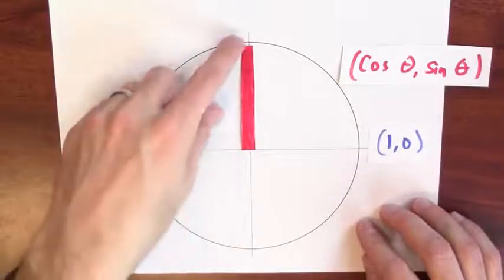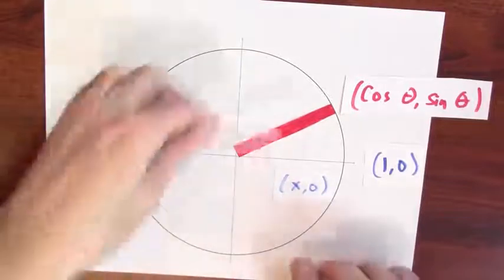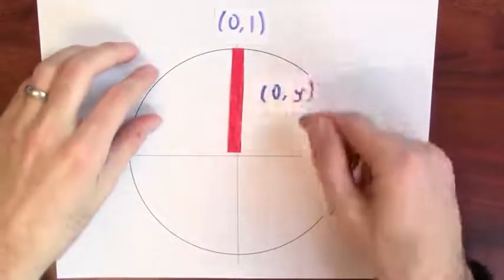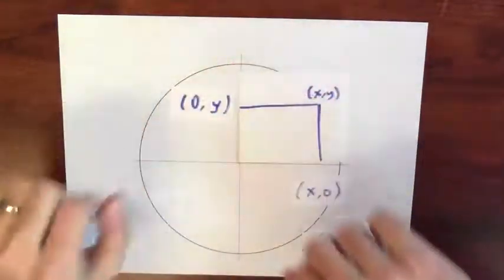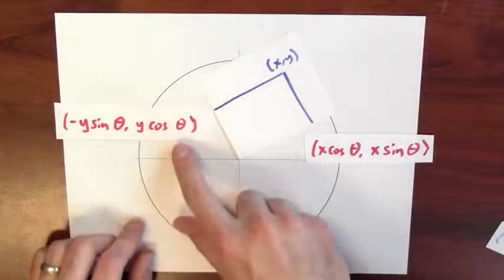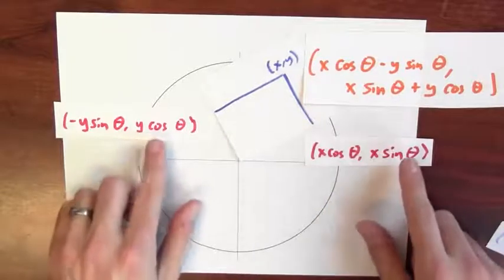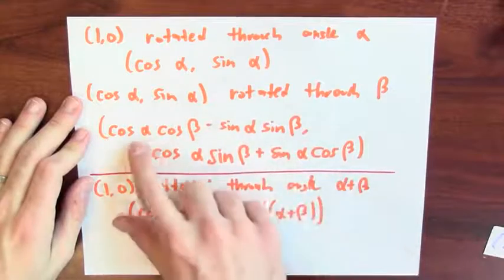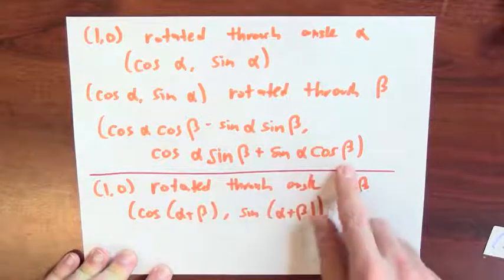6 - 11 - 6.10 How can we get a formula for sin(ab) [415]